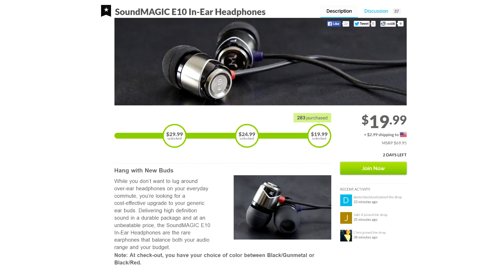PC Beginner's Guide: The CPU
Architecture, GHz, Intel, AMD, Benchmarks, LGA, Unlocked, Voltage, Frequency. What do these mean?